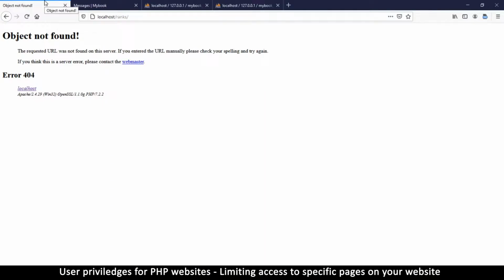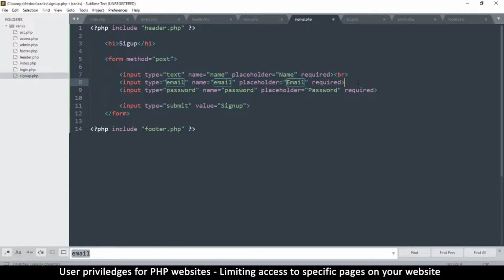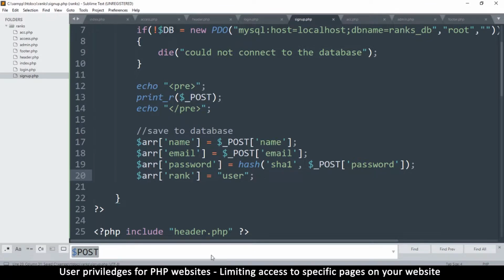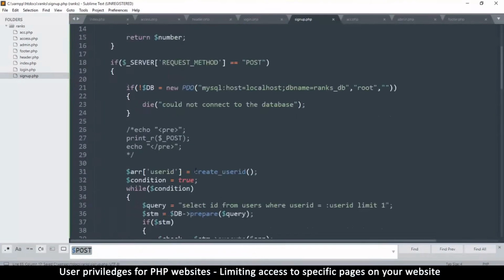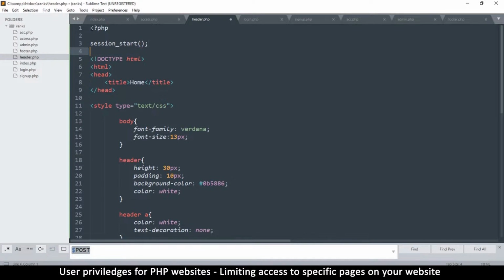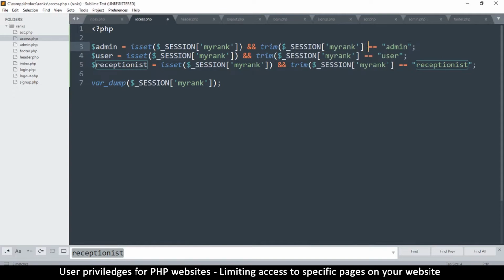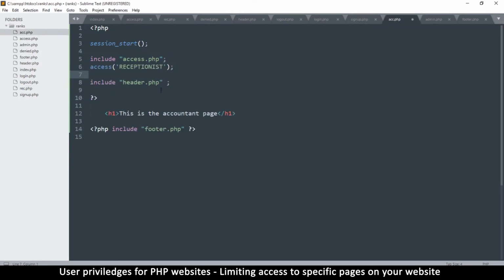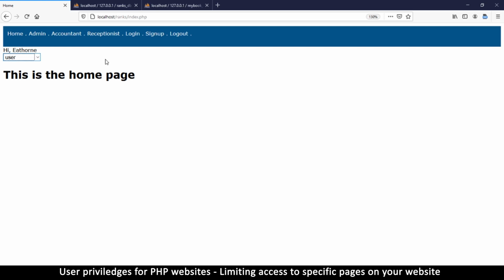Set user access/privileges for PHP websites + login and signup | Full Tutorial | Quick programming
Learn how to limit access to specific pages on your website. create as many privilege levels as you need with full control of what each one has access to.